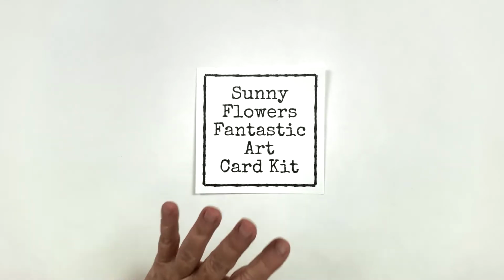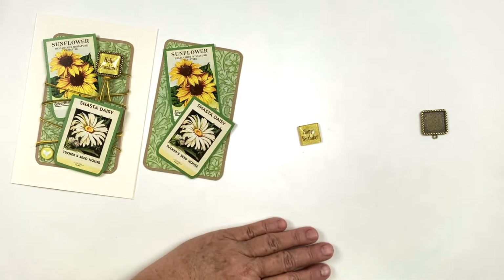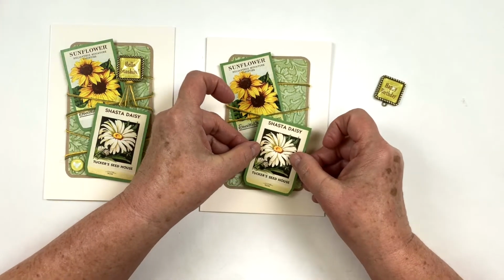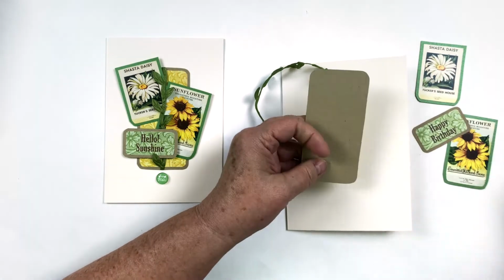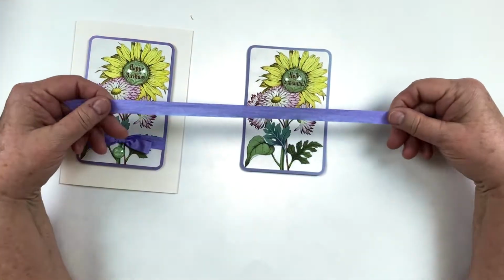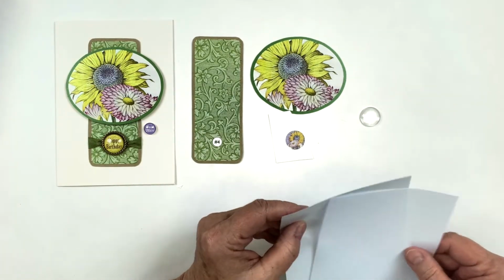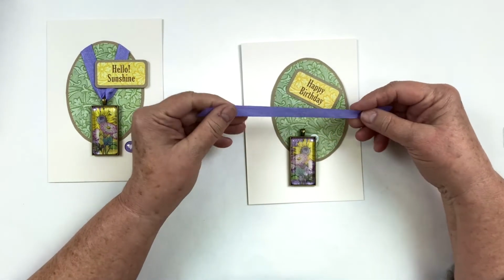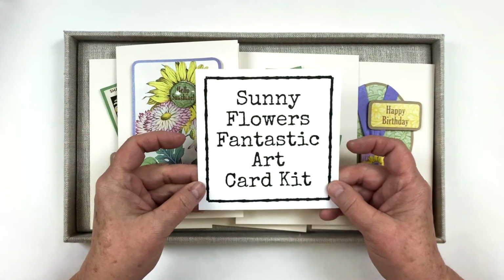CRAFT FANTASTIC! Sunny Flowers Art Card Kit! Create FIVE Dimensional, Mixed-Media Greeting Cards!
Bursting with blooms just in time for spring, the Sunny Flowers Fantastic Art Card Kit is perfect for the gardener in your family.

CRAFT FANTASTIC QUALITY! CRAFT FANTASTIC STYLE!
Beautiful, sunny, happy blooms come alive with this FANTASTIC ART CARD KIT designed by CRAFT FANTASTIC!
Customize your greeting and choose from an assortment of birthday and friendship sentiments or sunflower inspired graphics!

SCISSORS
BONE FOLDER
RULER
COTTON SWABS

for more FANTASTIC ART CARD ideas!